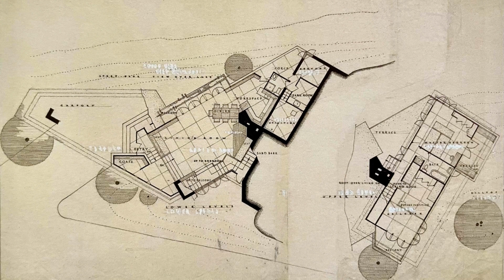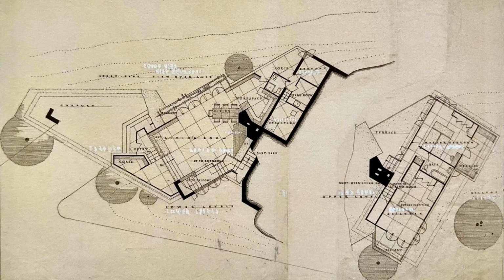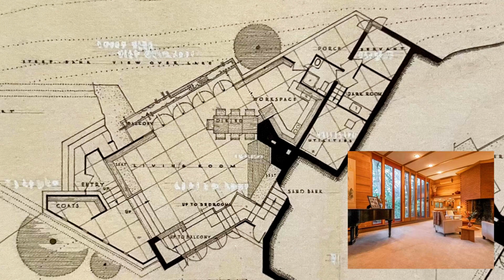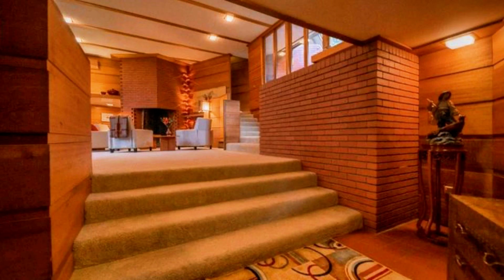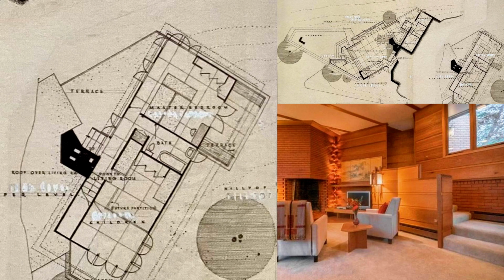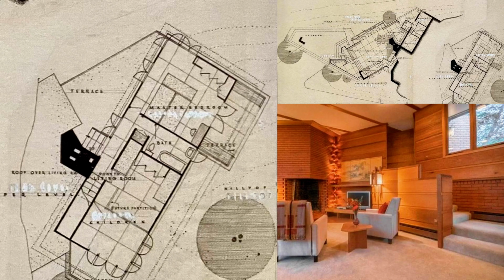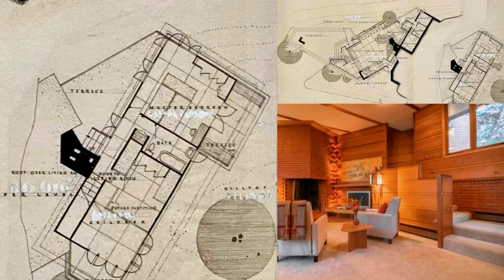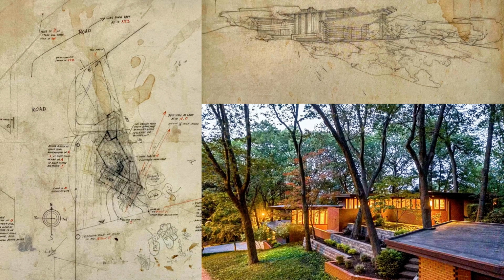Frank Lloyd Wright's Hidden Gem - The Armstrong House REVEALED!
🏠 Frank Lloyd Wright design & home objects selected by Fz Architecture 📚 Frank Lloyd Wright: essential books selected by Fz Architecture
Discover the genius of Frank Lloyd Wright in this in-depth exploration of the Andrew F.H. Armstrong House. This architectural masterpiece, often called the ‘Dune House,’ showcases Wright’s innovative approach to organic architecture. From the strategic placement on a sand dune to the use of natural materials like brick and wood, this home exemplifies the seamless integration of nature and design.

Join me as we dive into the architectural plans, the unique level changes, and the importance of the central fireplace in Wright’s philosophy of home design. Learn how each room reflects Wright’s vision of creating a harmonious relationship between the built environment and its natural surroundings.

Whether you’re an architect, student, or simply a fan of Frank Lloyd Wright’s work, this video offers a detailed look at one of his lesser-known but brilliantly designed homes.

0:00 Introduction
0:38 Location
1:28 Topography
03:06 Project analysis
10:39 Resume